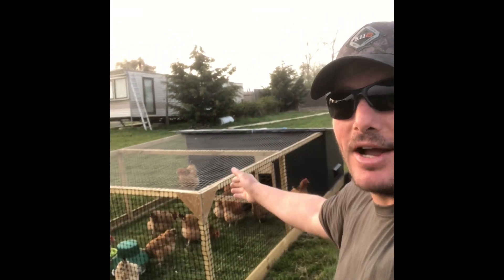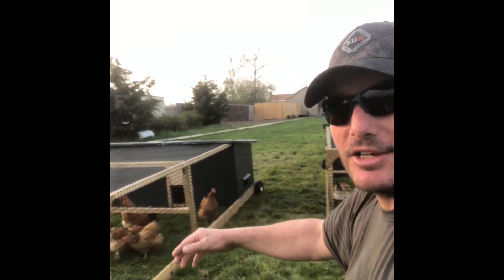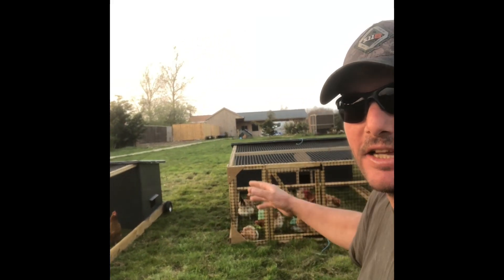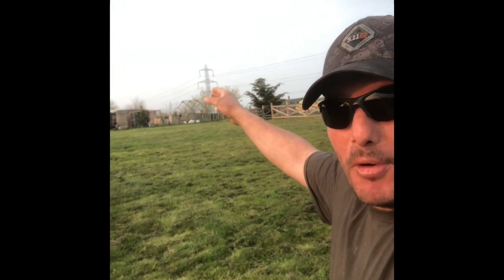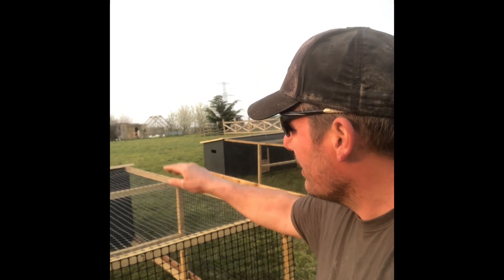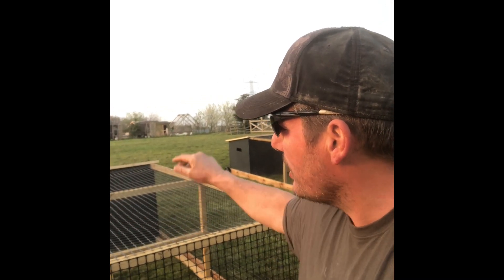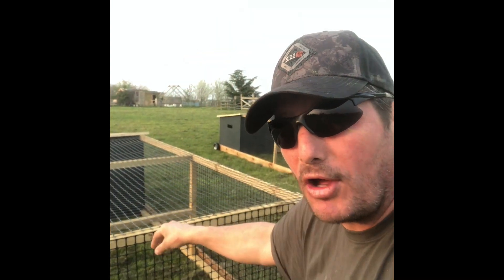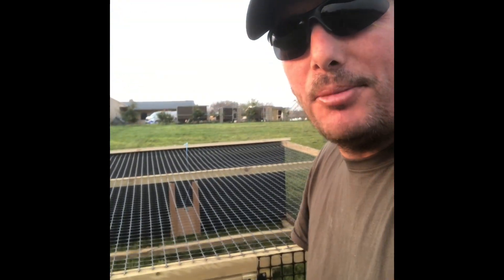New Chicken Tractor For 9 Hens & 1 Cockerel 👍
Hi, guys just thought I would give you a quick look at my new chicken tractors have 4 more up the top to finish. But these are almost done except 2 which need roofing material on think they are great and so easy to move for the size..!

This is a great little design for a chicken tractor with plenty of ventilation, no need to clean it out just replace the next box material. Plenty of space for 10 chickens and they are safe with fresh grass every day and plenty of bugs and grubs.

If you are thinking of starting a small farm then this is the channel for you. I will be covering lots of different topics in many different subjects. The small farm business is no different from other business and to make a profitable farm you just have to follow some basic rules.

You only need a little helping hand along the way.

Join The Small farmer Life Facebook Group So We Can Petition the Housing Minister To Get Planning Laws Changed For Small Farms.

Yes, It Might Seem Impossible But So Have Lots Of Things Throughout History.

They Have To Listen To Us If There Is Enough Of Us. I Am Willing To Take The Fight To Them. Nothing has Ever Been given To me And I Don’t Mind a Challenge